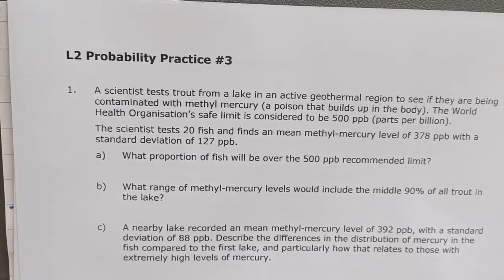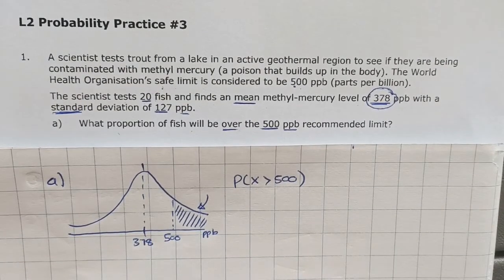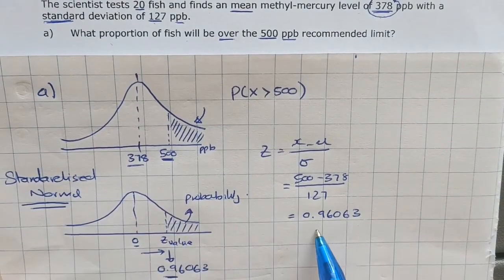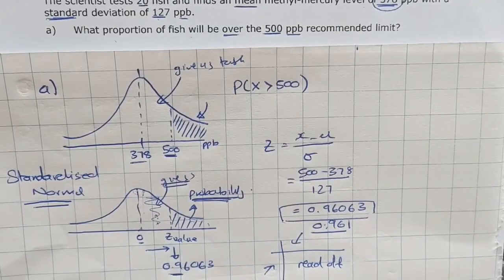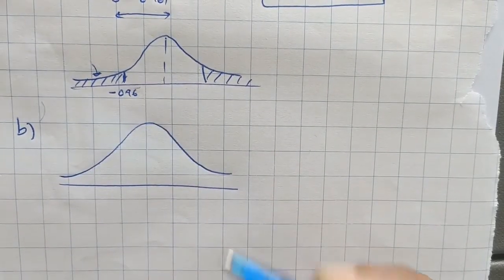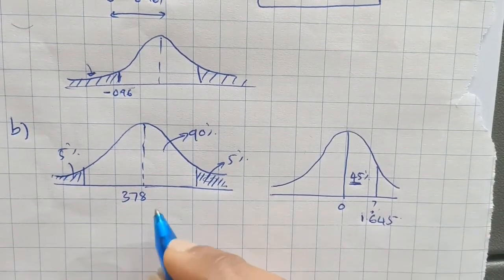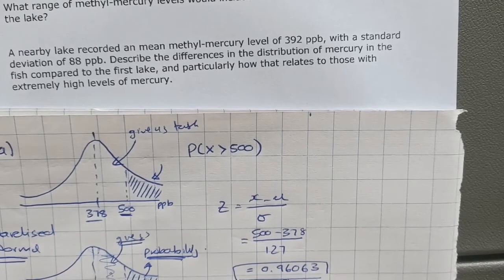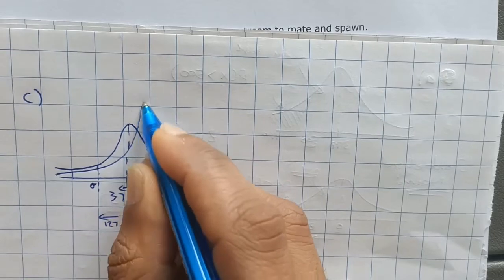Normal and Inverse Normal Distribution using Tables